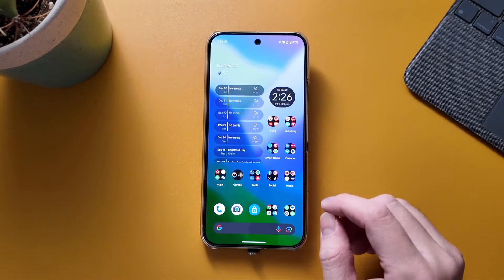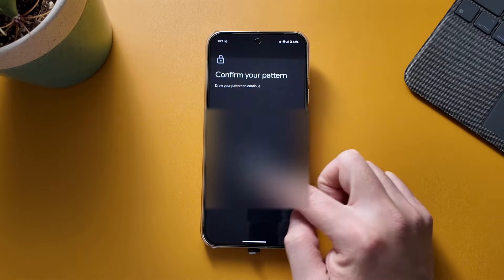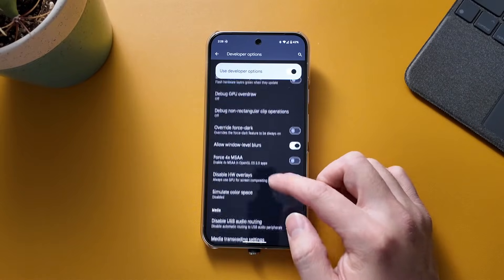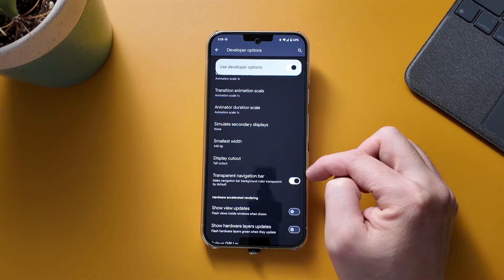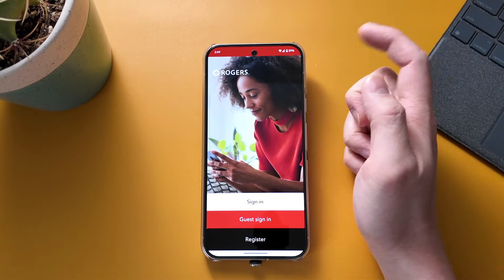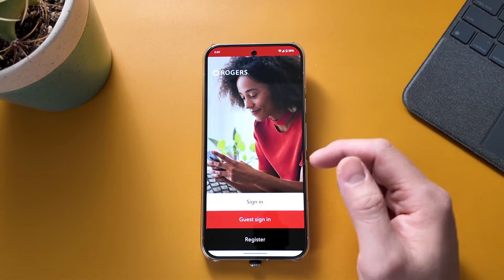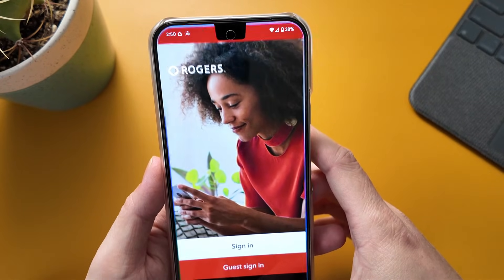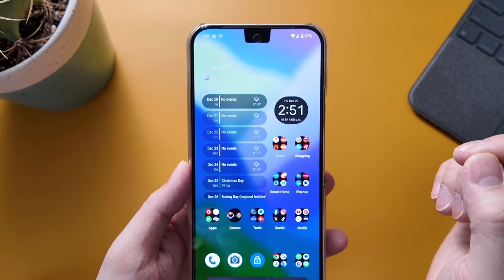Fix the Thicker Status Bar on Your Pixel 9/Pro/XL After the December Update!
In this video, I show you how to fix the thicker status bar introduced in the Pixel's December update. Google centered the camera cutout, but if you prefer the thinner bezel from before, this tutorial is for you. I’ll guide you step-by-step on how to tweak the Display Cutout option using Developer Settings to bring back the slimmer status bar.

You’ll learn how to:
1️⃣ Enable Developer Options on your Pixel.
2️⃣ Find and adjust the Display Cutout settings.
3️⃣ Restart your phone for the changes to take effect.

While this trick gives you back more screen space, I also explain some potential downsides, like the appearance of a notch in landscape mode. It’s up to you to decide if the trade-off is worth it!